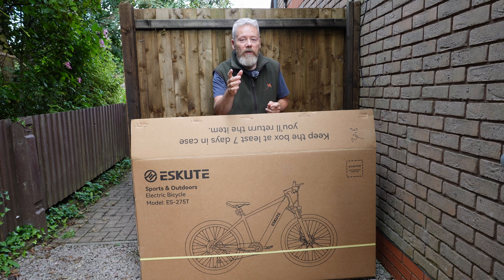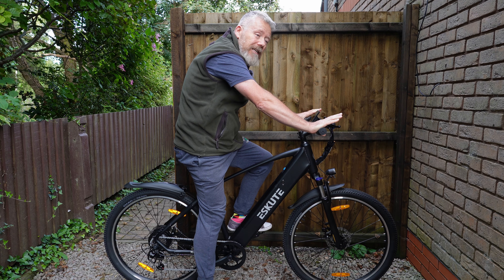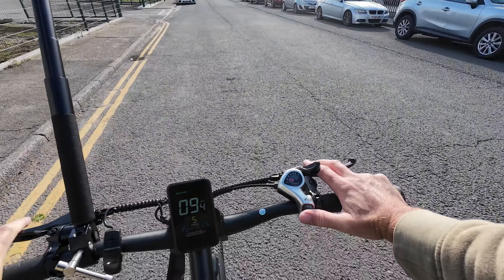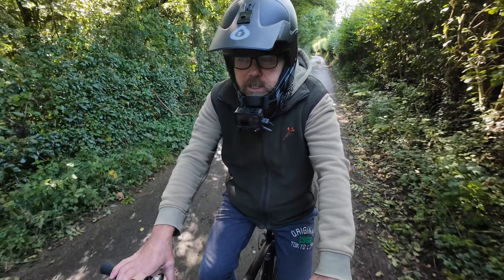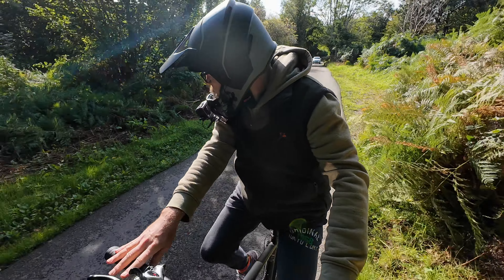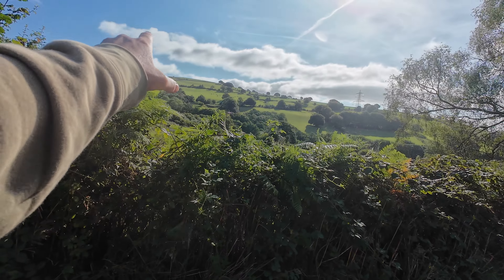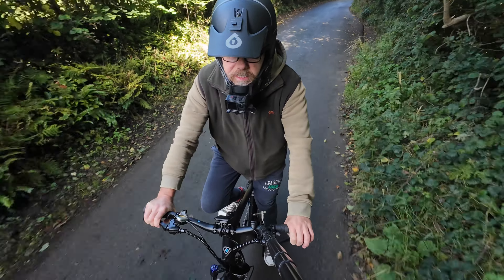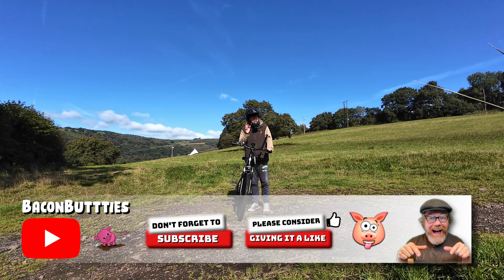ESKUTE Netuno PLUS E EBIKE test ride and review Great priced Ebike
Eskute Netuno Plus E
Unboxing, setup and test ride of the Eskute Netuno Plus e-mountain bike.
It has a torque sensor instead of a cadence sensor
Removable Internal Lithium-ion 36V, 14.5Ah (522Wh)
42V 3Amp Fast Charger, 7-8 Hour Charging

Top Speed
15mph(*The motor will stop giving assist at the stated top speed. You can still ride beyond the stated top speed with pure muscle power.)
Range
Up to 65 miles on Pedal Assist

Weight Capacity
125 KG
Engwe M20
Engwe E26
Engwe L20
Engwe Engine X
Engwe EP2 Pro
Engwe C20 Pro
Engwe P275
DYU A5
DYU C6
DYU C2
ONESPORT OT16
ONESPORT OT18
Iscooter U2
Hovsco A5
Ridstar Q20 Pro
KUKIRIN G2 MAX
DYU D3F
Windgoo B20
Windgoo B20 Pro
Fafrees F20 max
SAMEBIKE CY20
ENGINE PRO 2.0
52V 1200W(PEAK) 75Nm High Torque Folding Fat Tire E-bike
Lexmoto Cypher
HITWAY BK10
TECHTRON PRO 3500
GIN X
DUOTTS C29
Cameras used DJI Osmo Action 4
DRONE USED DJI NEO
Mic used DJI Mic 2
Logan | XNITO Helmet | E-Bike Helmet
SixSixOne helmet